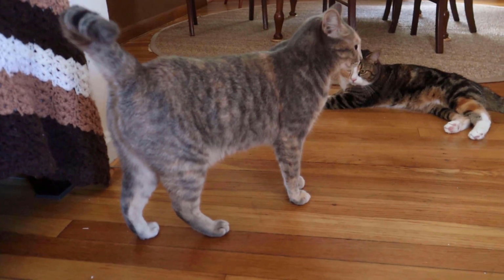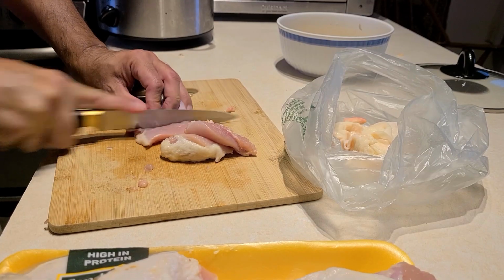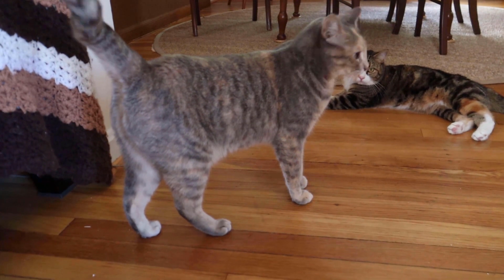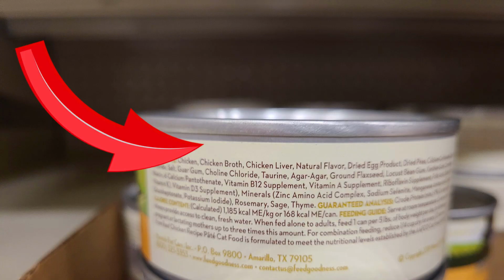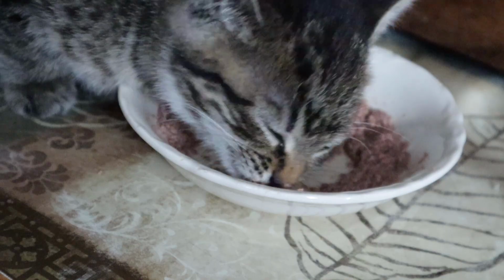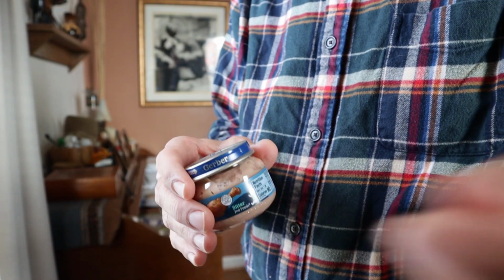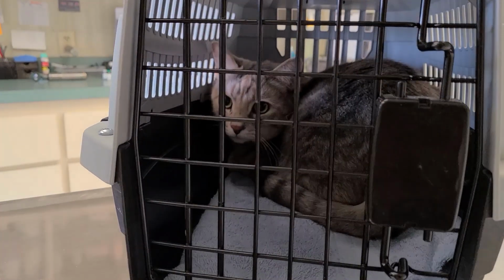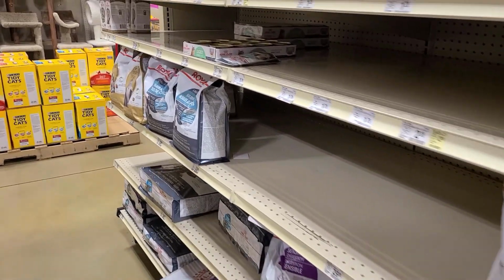If Your Cat Won't Eat Its New Food, Watch This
Many cats have problems with new food. Either they will not eat it, or they get diarrhea. This video looks at the problems and offers you tips on how to avoid them.